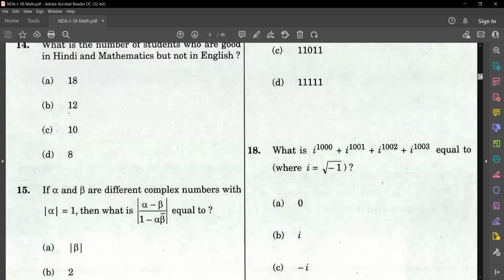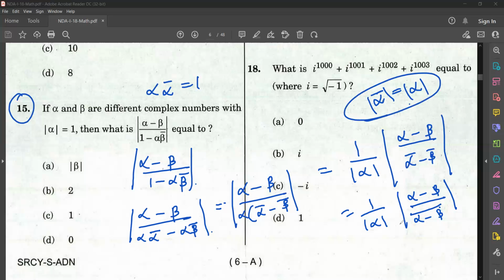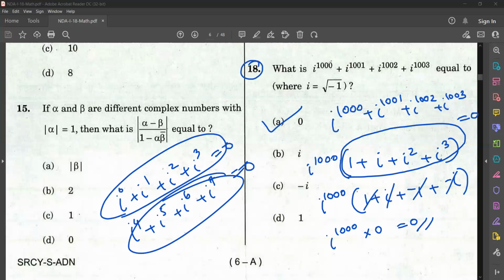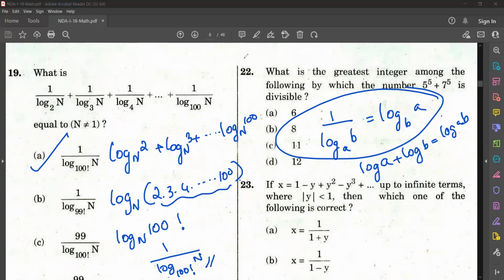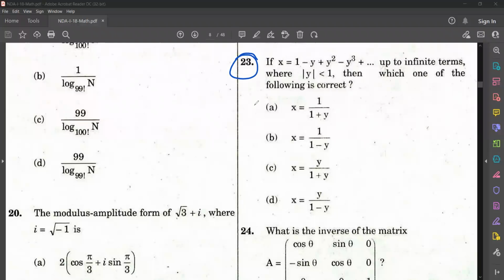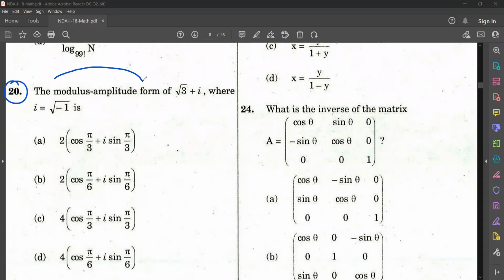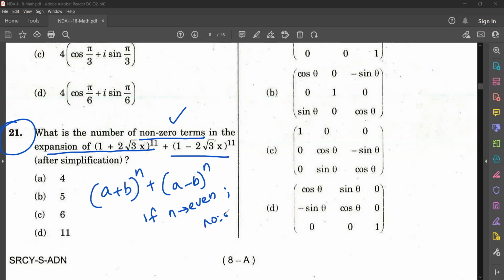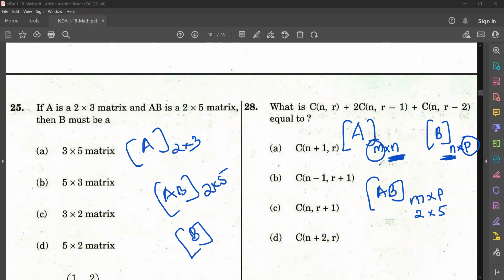NDA MATHS PYQ SOLVING